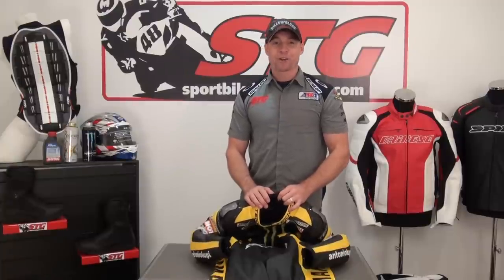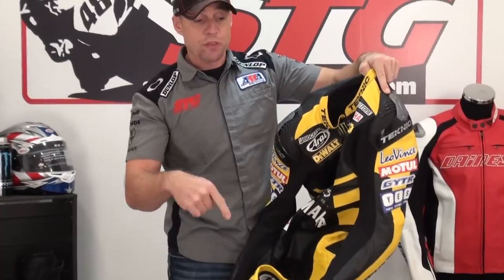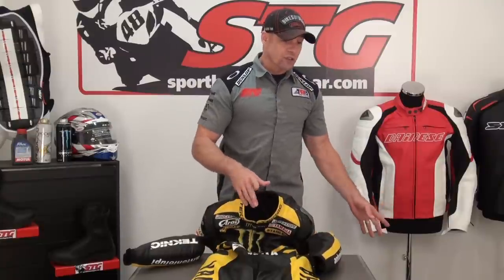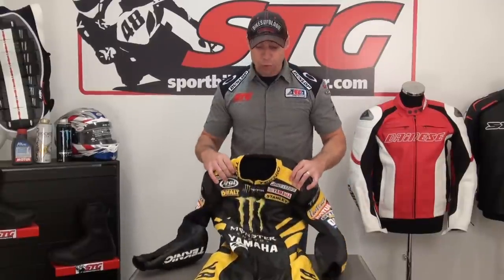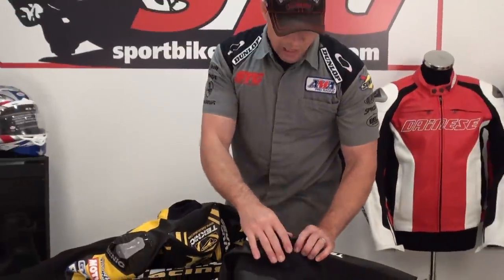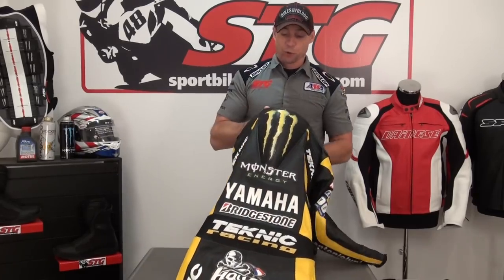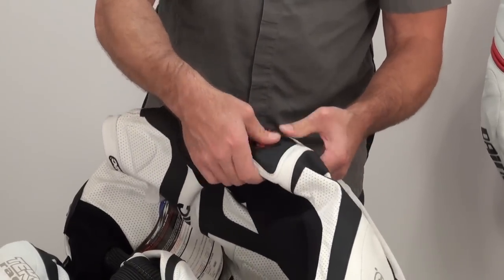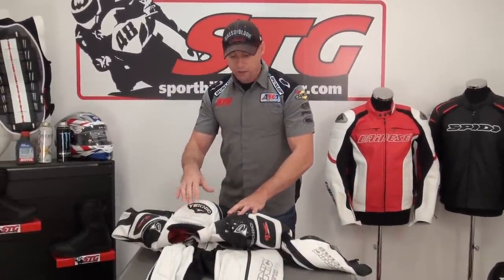Josh Hayes Teknic MotoGP Race Suit Review from SportbikeTrackGear.com